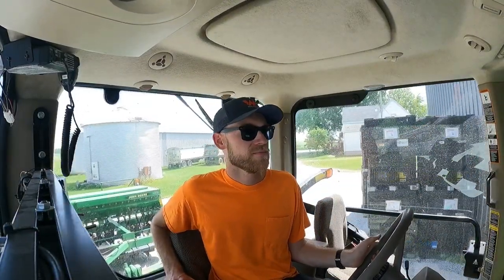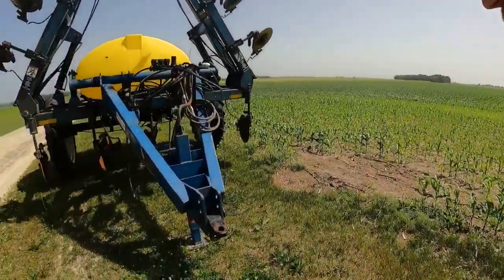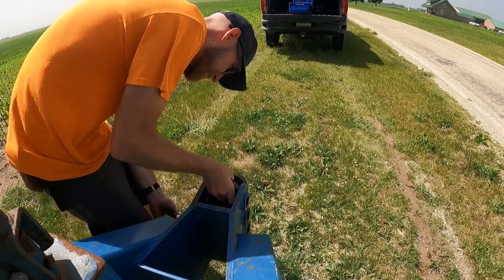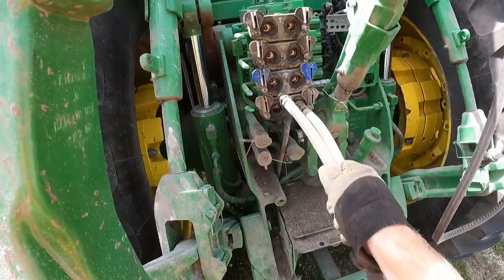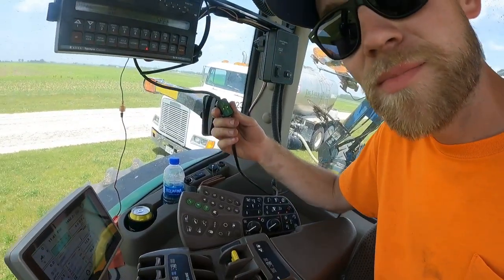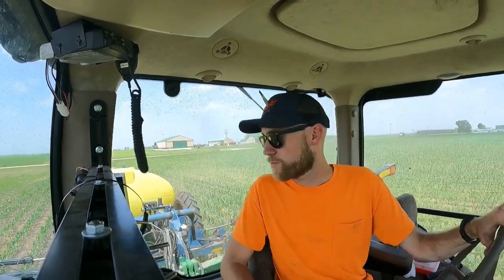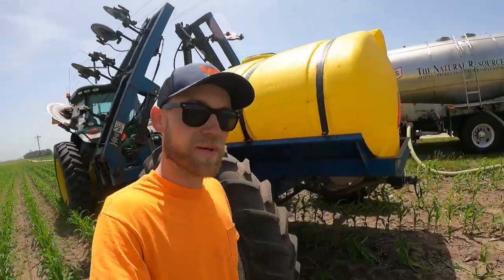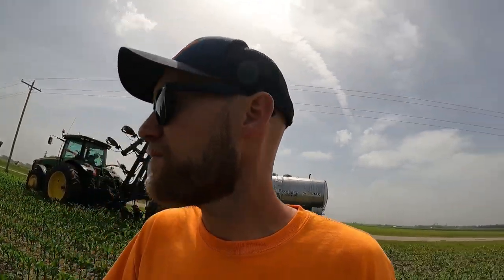The corn is hungry.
Any and all music used is licensed through Storyblocks with LumaFusion